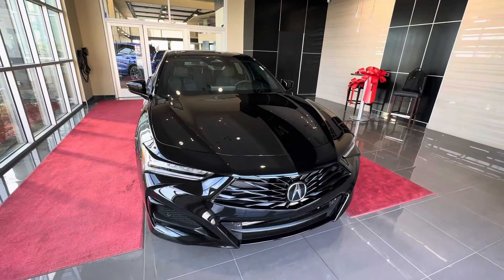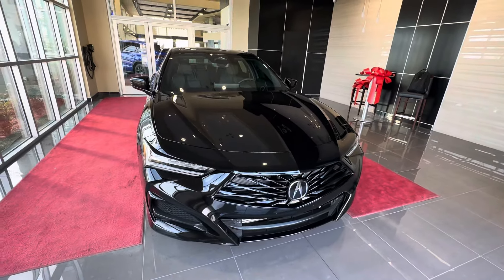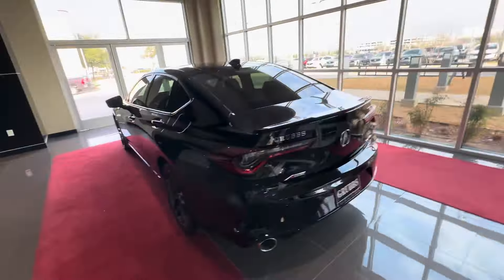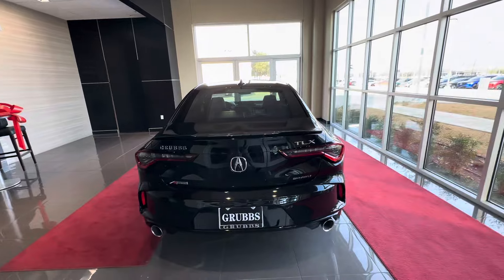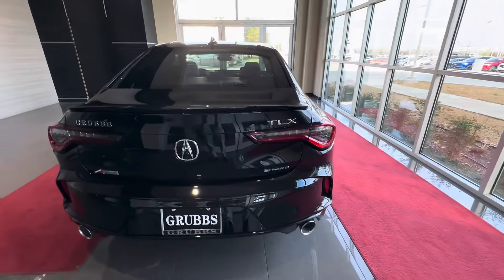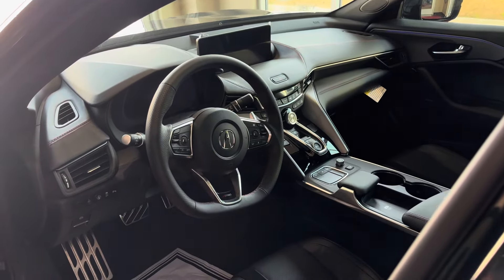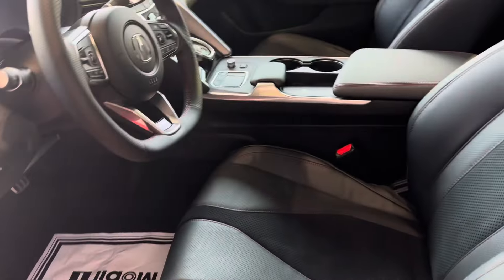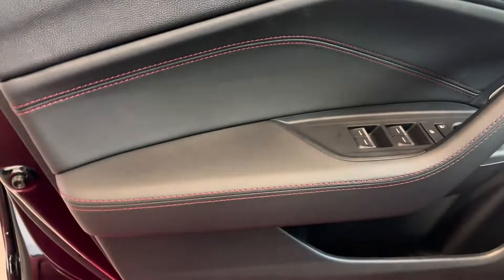Black 2024 Acura TLX A-Spec SH-AWD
Majestic Black Pearl 2024 Acura TLX A-Spec SH-AWD